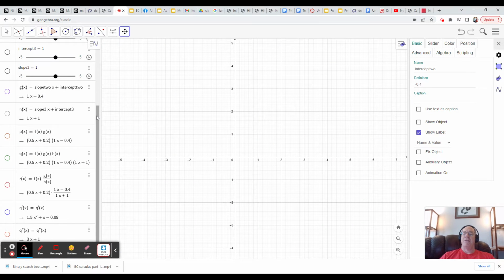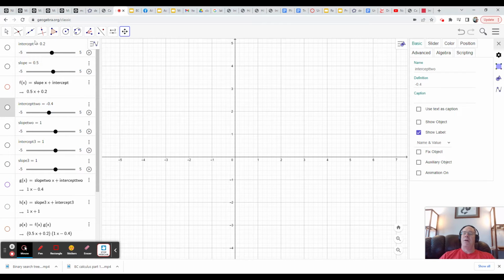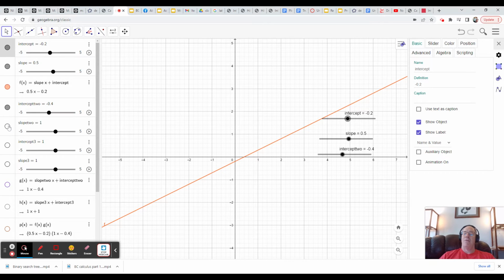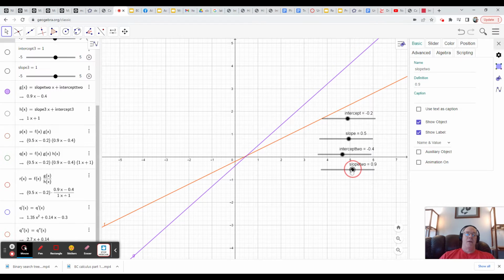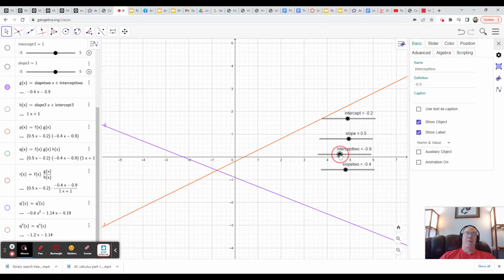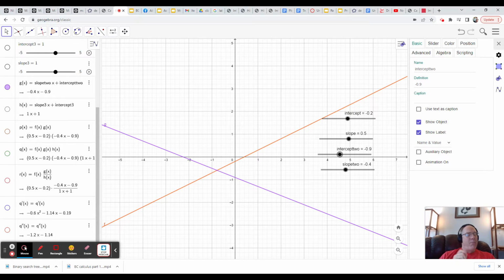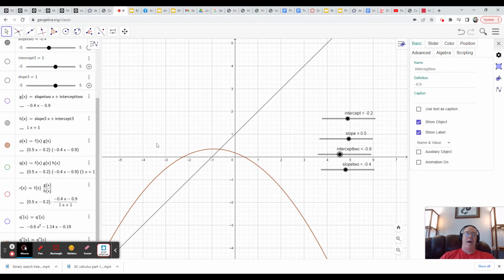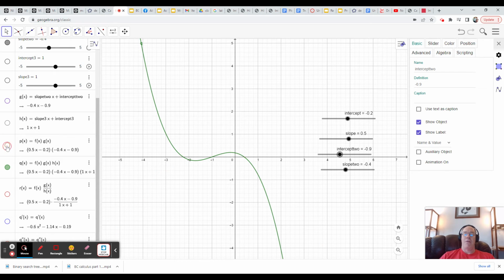BC Calculus part 13: Function analysis (part one)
Function analysis corresponds to finding the 'polynomial like' characteristics of a function: Extrema, zero crossings, and critical points.